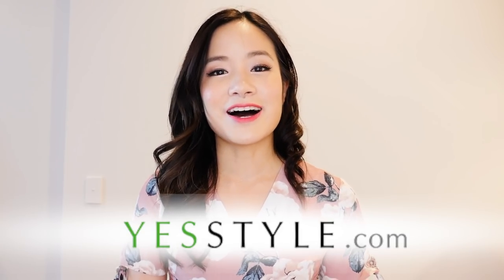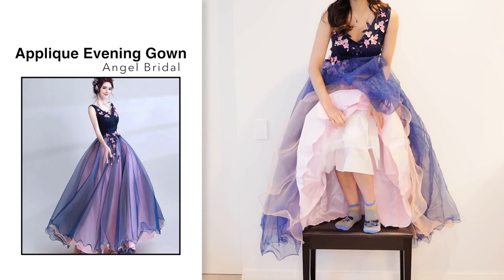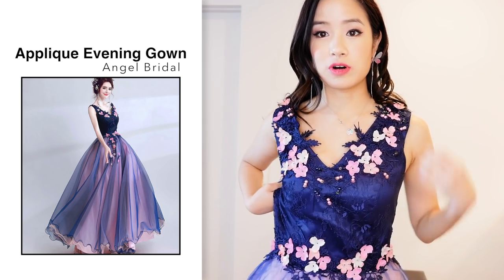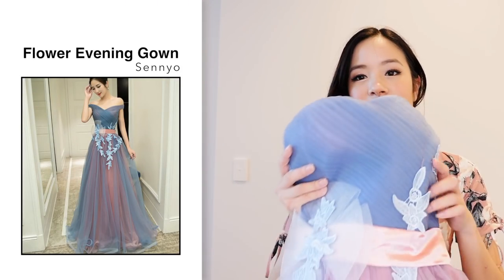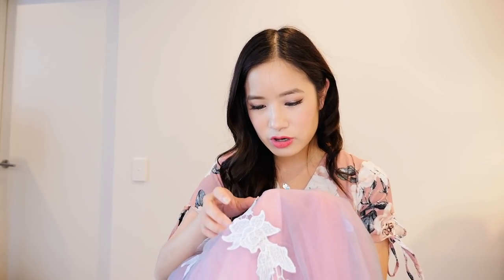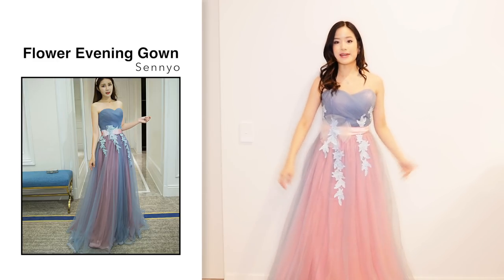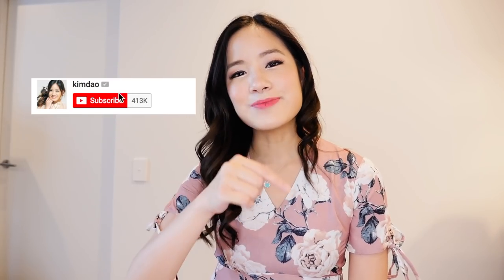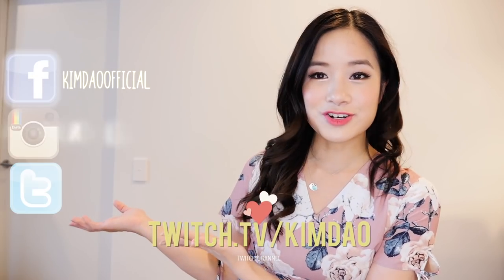Try on: Prom Dresses under $100 from YESSTYLE | Was it worth it?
In celebration for prom week, YesStyle is giving away prom dresses every single day! Make sure you follow and keep an eye out on the YesStyle Instagram page so you won't miss out!